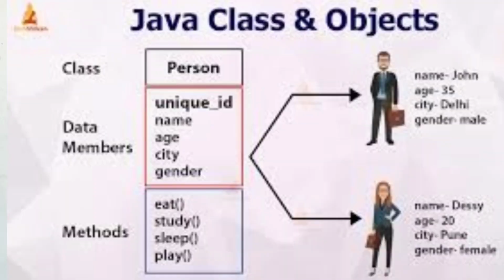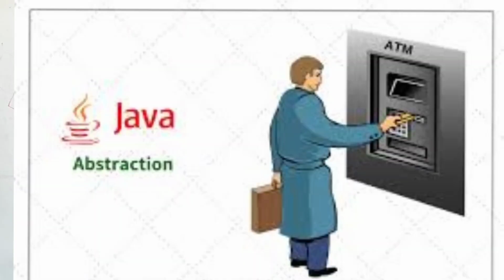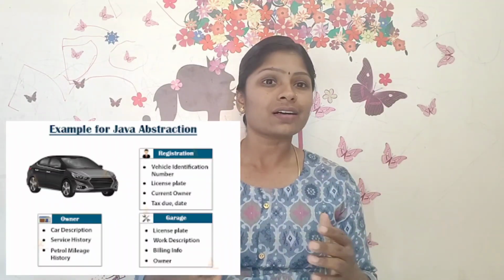Master💯💥 Oops in Java|Java language| Object Oriented programming|Understand Oops concepts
In this video , I have discussed a few Oops concepts with real time example .